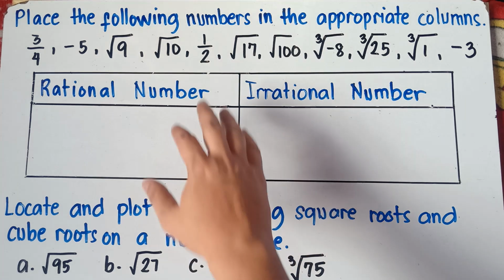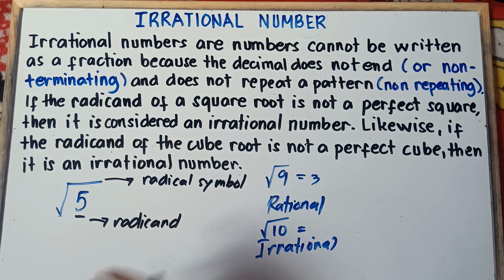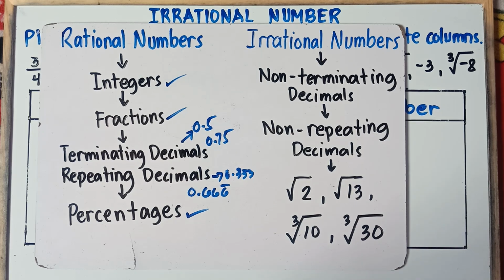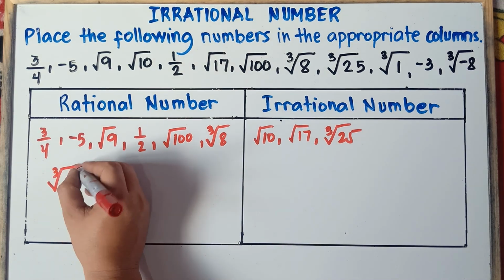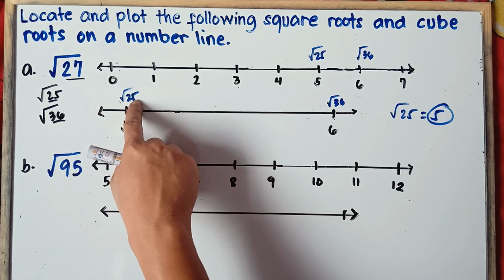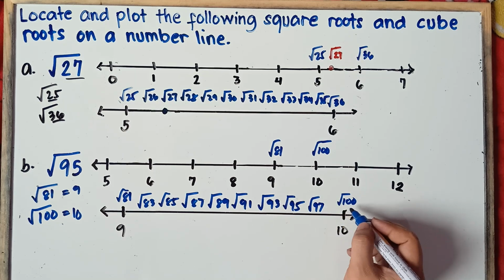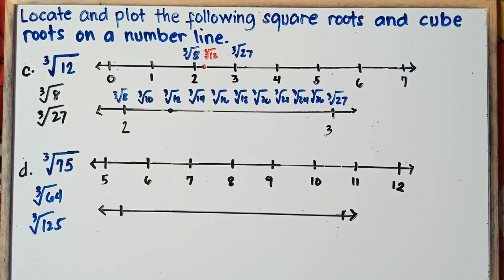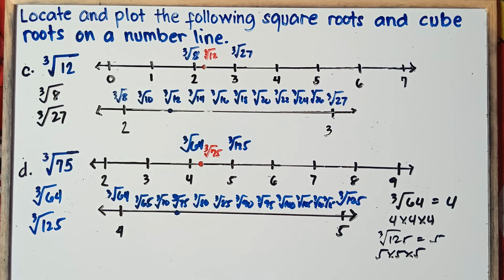Irrational Number | Explain in Detailed | Grade 7 | Q2 | Matatag Curriculum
In this Video you will be able to understand more about Irrational Number. This video also helps you to determine whether the given number number is Rational or Irrational as well as this video helps you plot the following Irrational Numbers. This video contains plenty of examples.